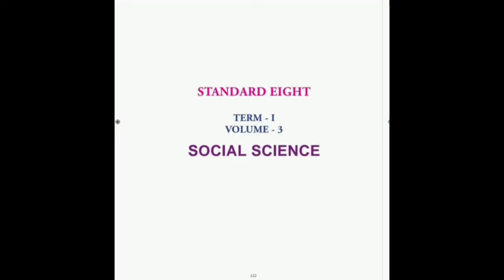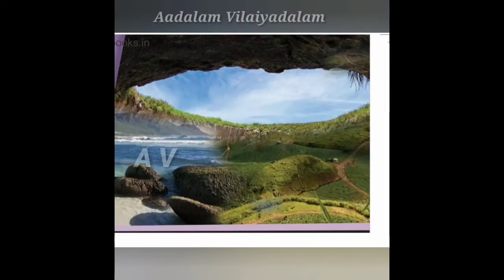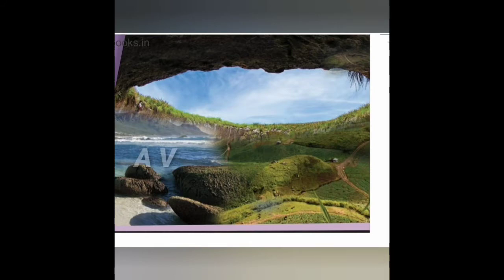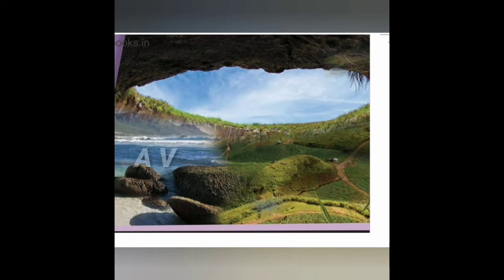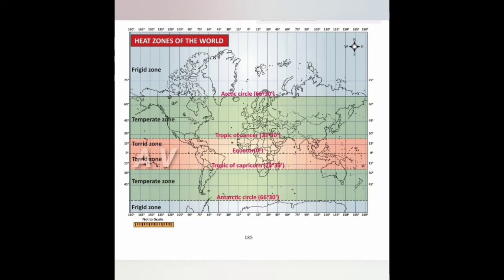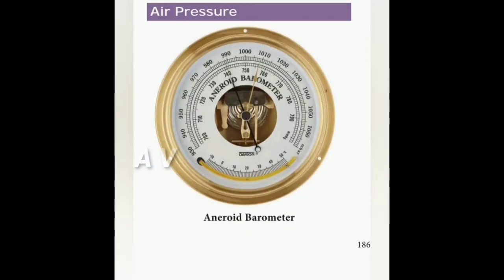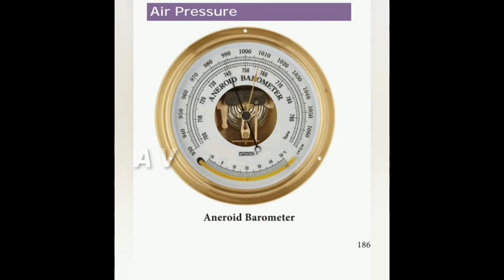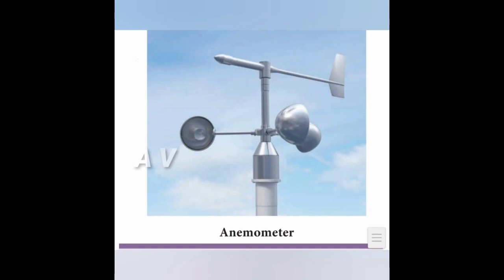8th STD SOCIAL SCIENCE ( WEATHER AND CLIMATE)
Unit-2